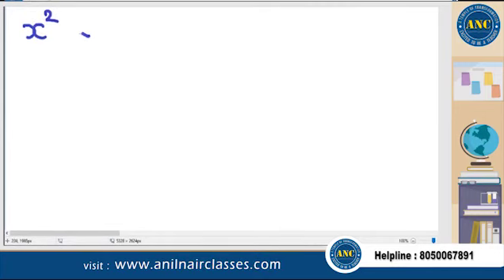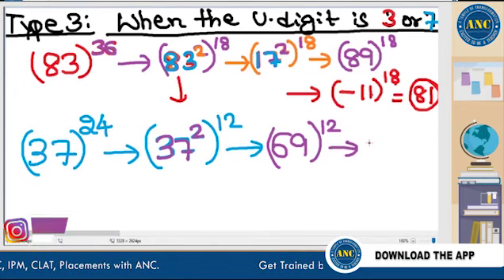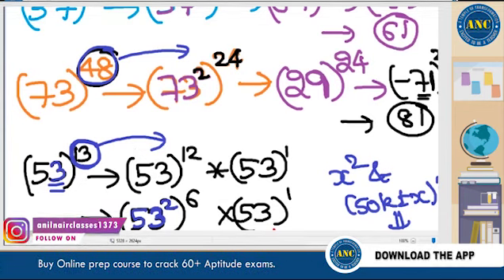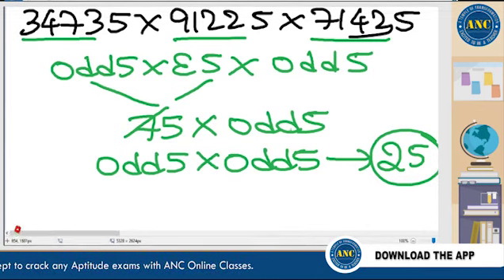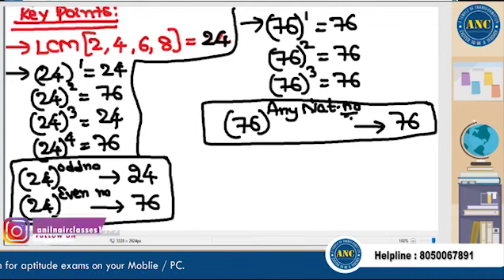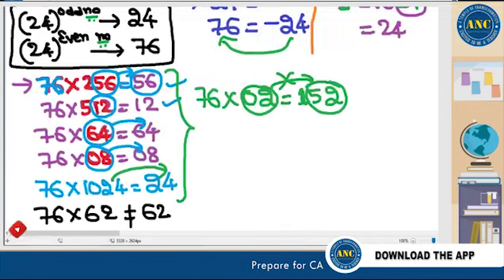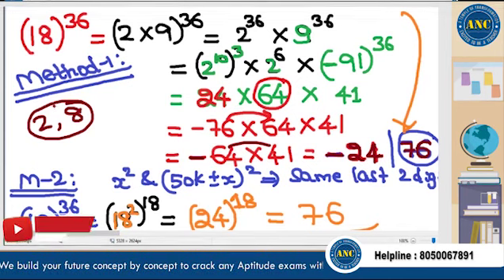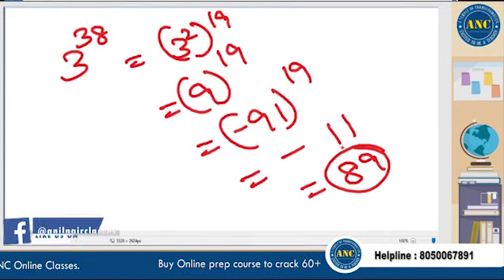Finding the Last 2 Digits of a Number( Part-2)